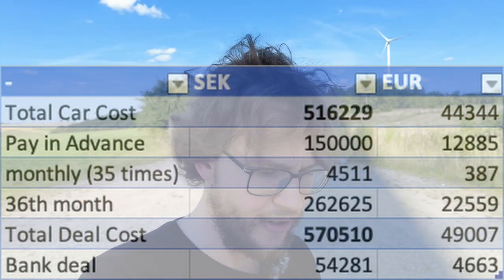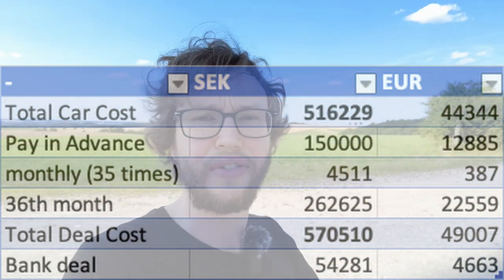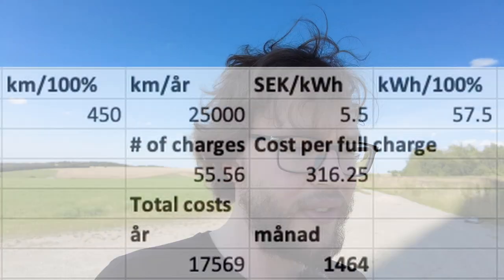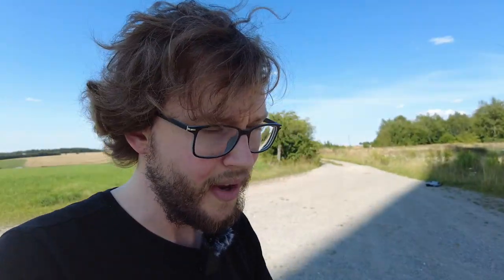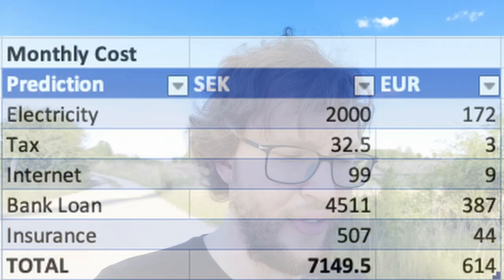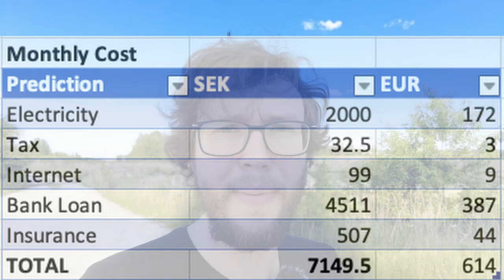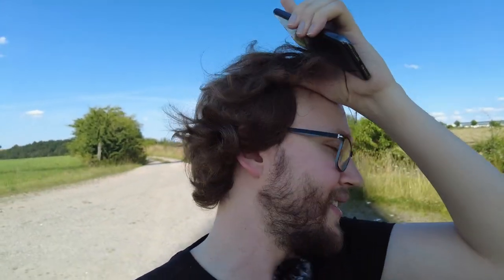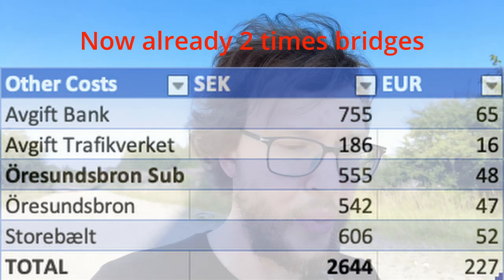Let's talk about the monthly costs of owning a Tesla Model 3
Today it's time to talk about the deal I made to get my Tesla Model 3 and how much I predict, I will be paying on a monthly base to fullfil this dream! Did you expect it to be more or less? How much do you pay per month? Feel free to give me your information :D

Hello World,

My current dreams:
1. Buy or lease a Tesla to camp through Europe ✅
2. Go to Greenland on a Summer vacation
3. Make an Epadunk song
4. Step foot on Antarctica and get to know the few people working there
5. See a Polar Bear in Svalbard